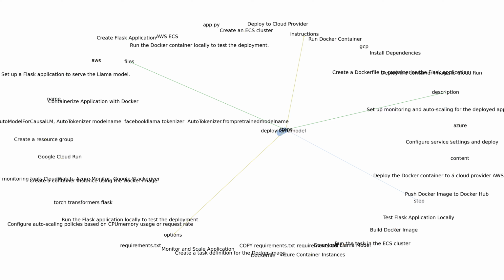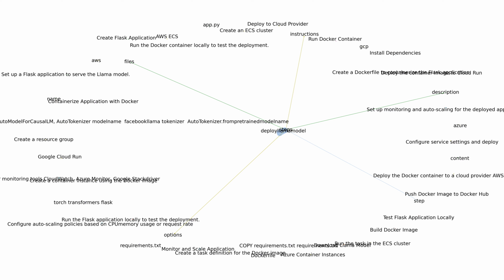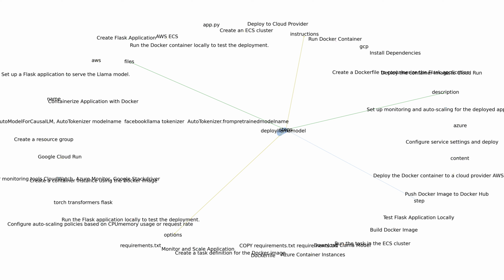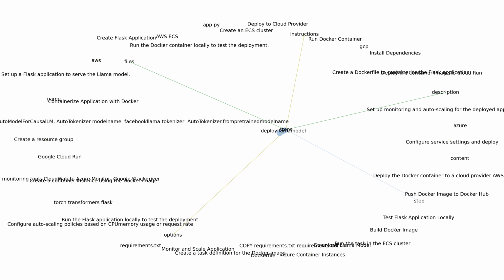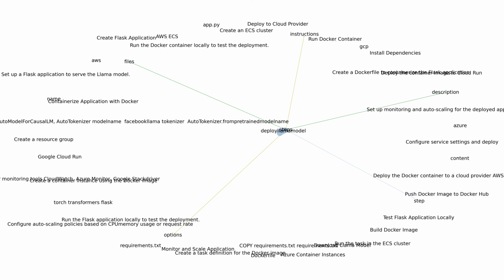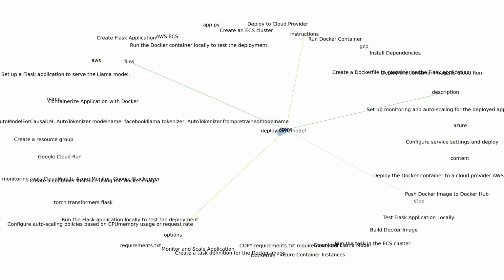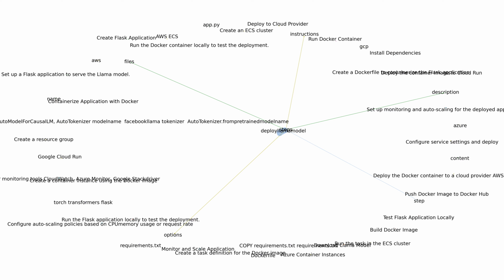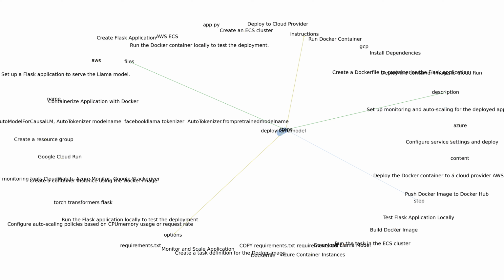Step-by-step procedure to deploy a Llama model